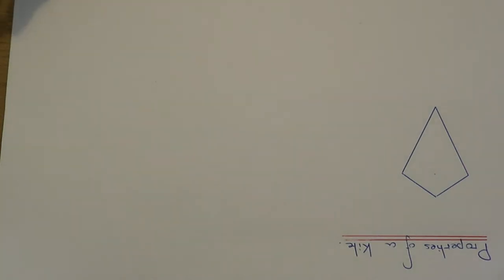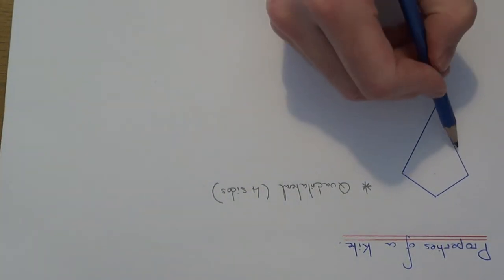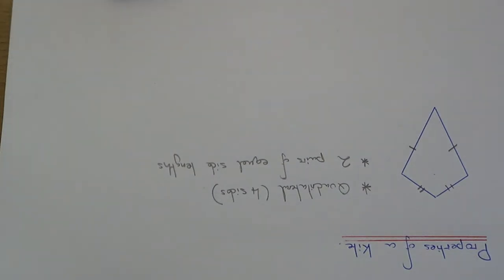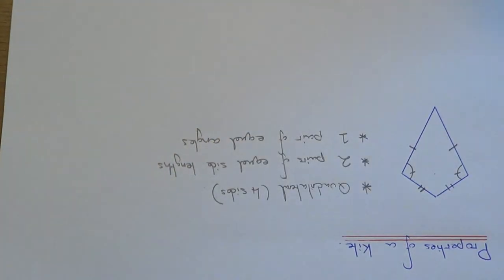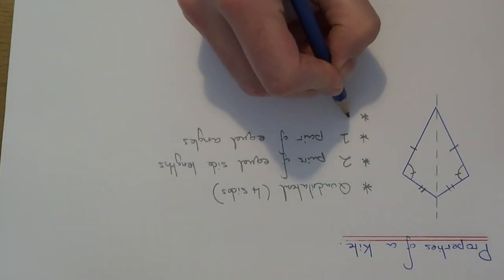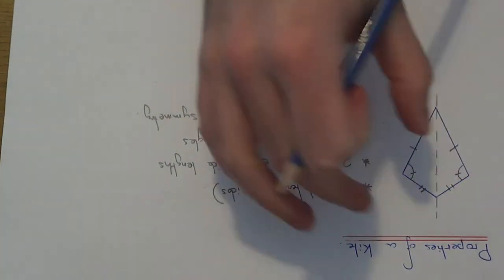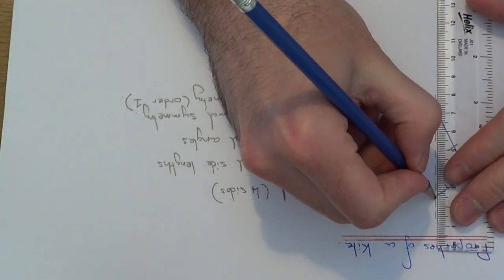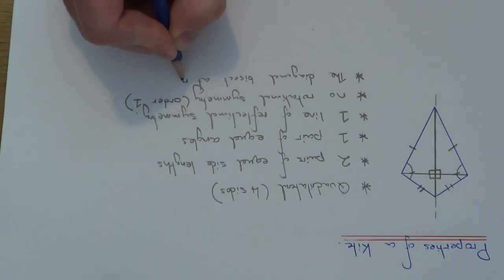Mathematical Properties Of A Kite (Math Facts).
The mathematical properties of a kite are:

A kite is a quadrilateral with 4 equal sides.

A kite has 2 pairs of equal side length.

A kite has 1 pair of equal angles.

A kite has 1 line of reflectional symmetry.

A kite has no rotational symmetry, so the order is 1.

The diagonals of a kite bisect at right angles.